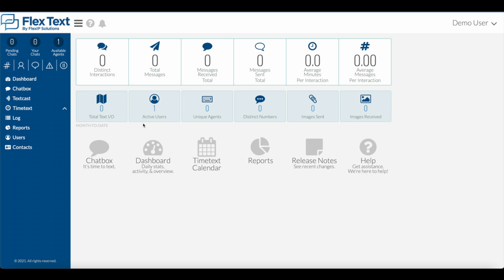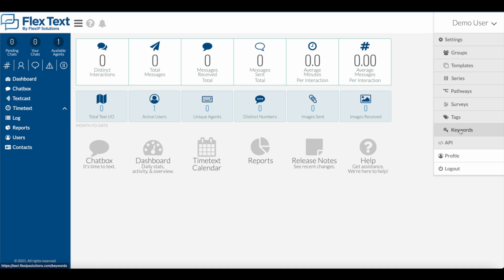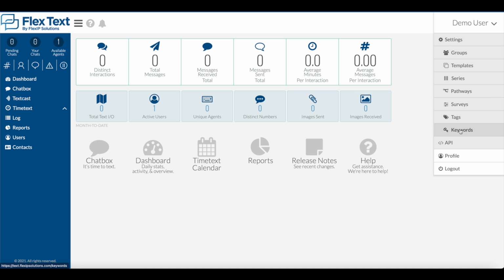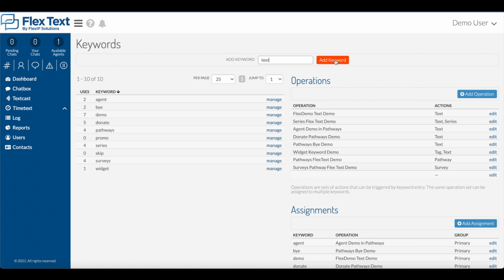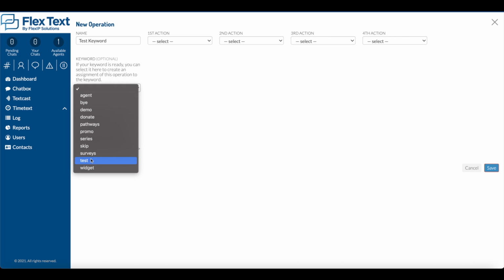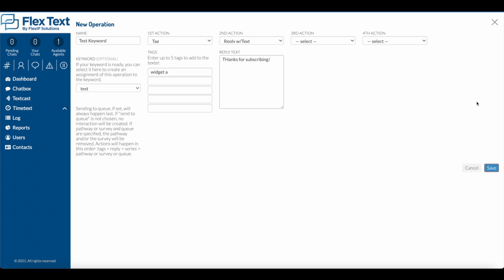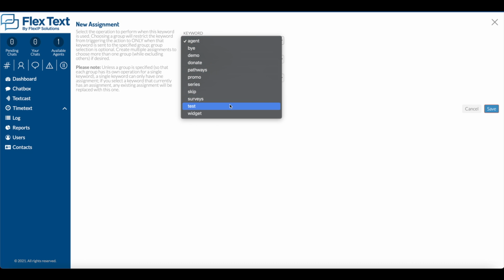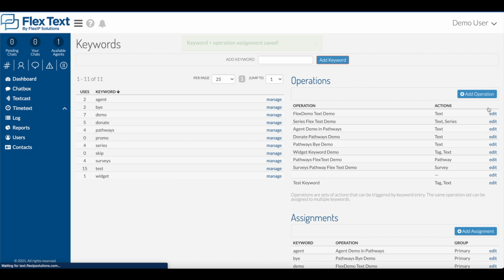Flex Text Tutorial: KEYWORDS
This video explains what keywords are,  gives examples of how to use them, and demonstrates how to set one up using Flex Text.